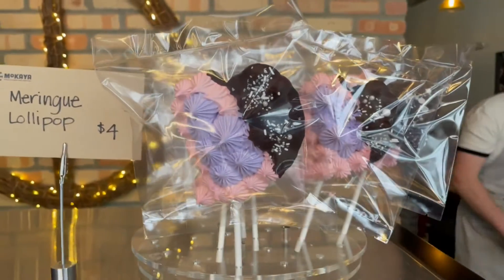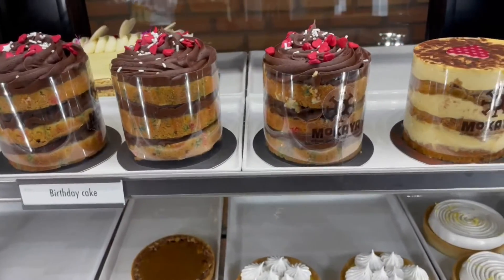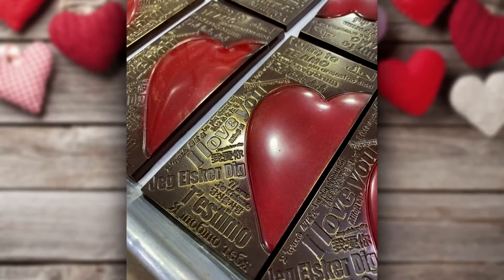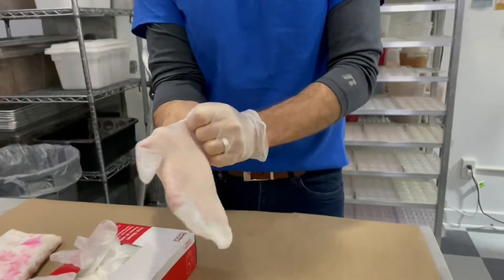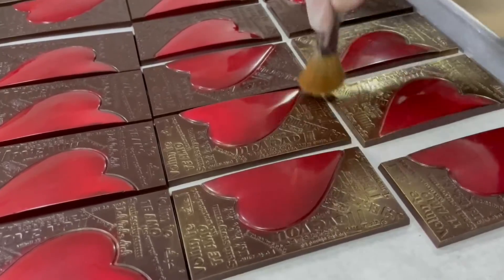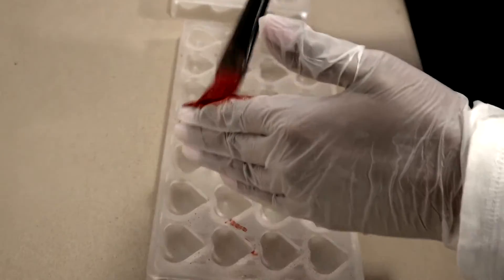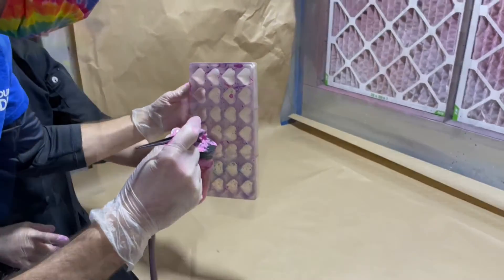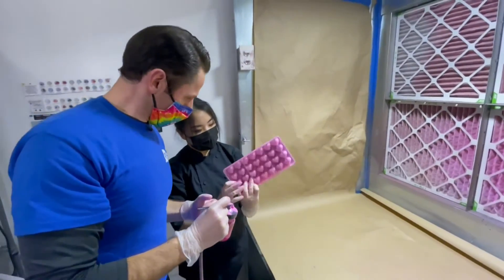13OYS Morning Team members become chocolatiers for a day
Valentine's Day is here! In case you aren't in the spirit just yet, the 13 ON YOUR SIDE Morning team is here to help.

Jay, Emily and Meredith, along with photojournalist Doug, made their way to Mokaya chocolates on Wealthy Street in Eastown to get a special lesson in all things high-end chocolate.

The results were nothing short of delicious...and beautiful.